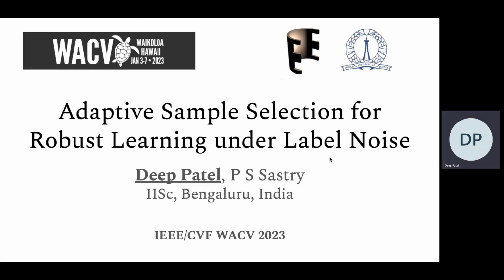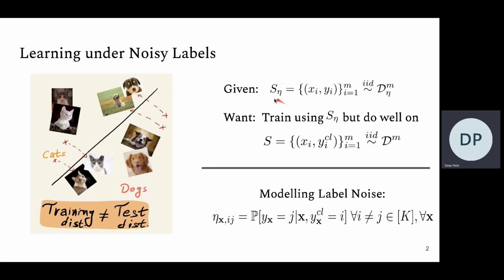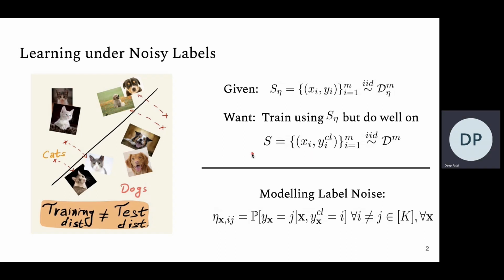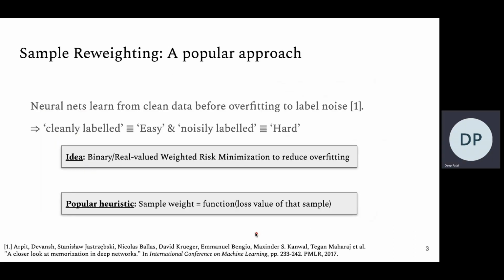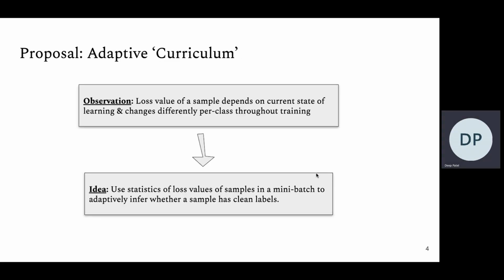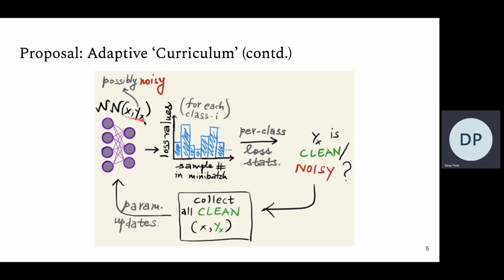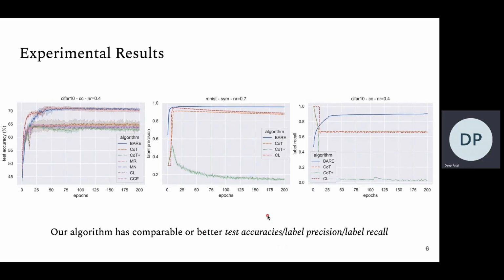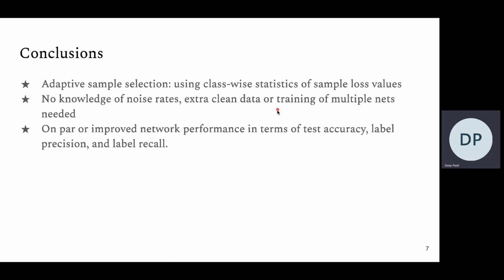Adaptive Sample Selection for Robust Learning under Label Noise (WACV'23)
This is a short presentation for my recent work published in IEEE/CVF WACV 2023 (Waikoloa, Hawaii, USA).

Abstract: Deep Neural Networks (DNNs) have been shown to be susceptible to memorization or overfitting in the presence of noisily-labelled data. For the problem of robust learning under such noisy data, several algorithms have been proposed. A prominent class of algorithms rely on sample selection strategies wherein, essentially, a fraction of samples with loss values below a certain threshold are selected for training. These algorithms are sensitive to such thresholds, and it is difficult to fix or learn these thresholds. Often, these algorithms also require information such as label noise rates which are typically unavailable in practice. In this paper, we propose an adaptive sample selection strategy that relies only on batch statistics of a given mini-batch to provide robustness against label noise. The algorithm does not have any additional hyperparameters for sample selection, does not need any information on noise rates and does not need access to separate data with clean labels. We empirically demonstrate the effectiveness of our algorithm on benchmark datasets.